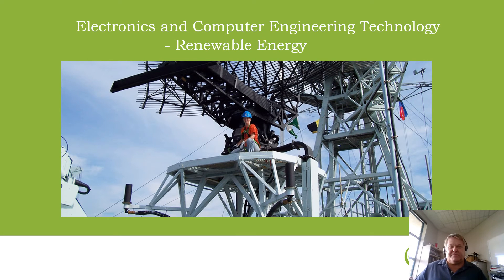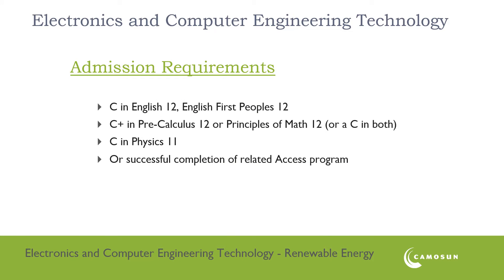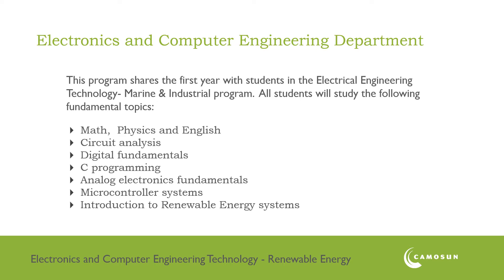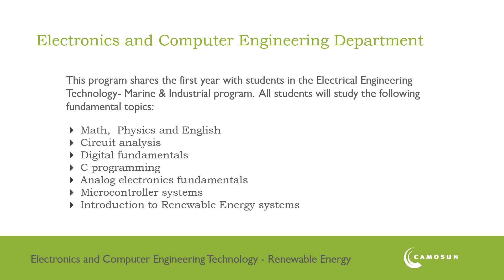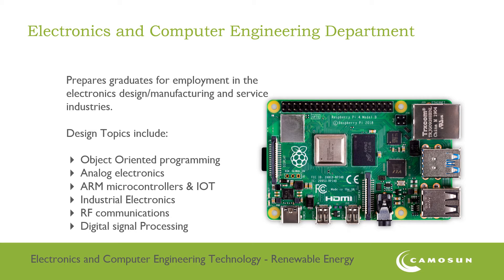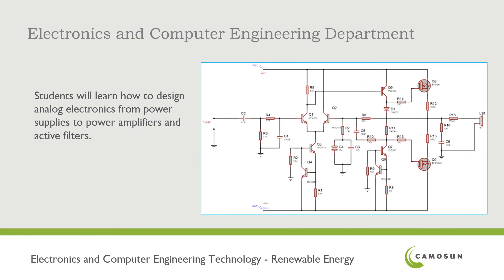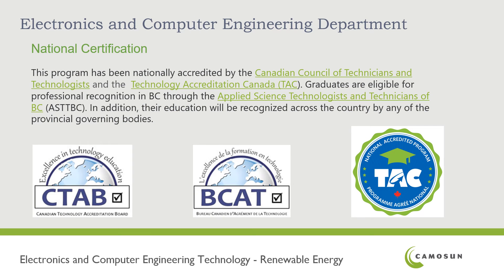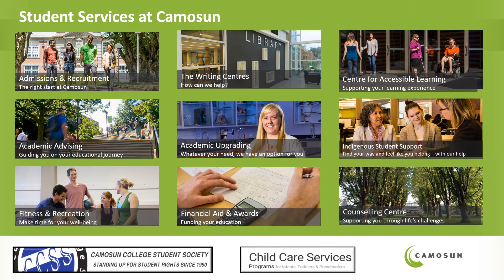Electronic and Computer Engineering (ECEN) - Renewable Energy info session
Information session for the Electronic and Computer Engineering (ECEN) -  Renewable Energy program at Camosun College.

Electronics and computer engineering embodies today’s high technology applications. This program puts you at the leading edge.